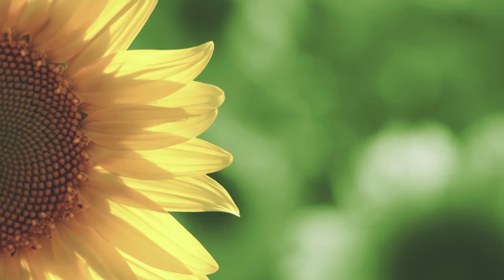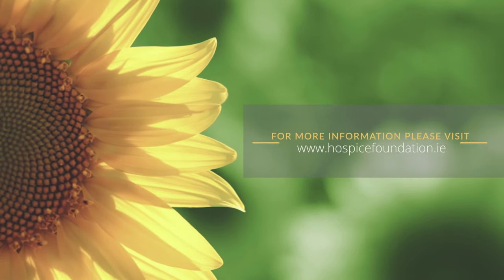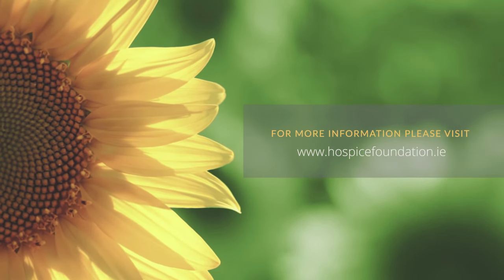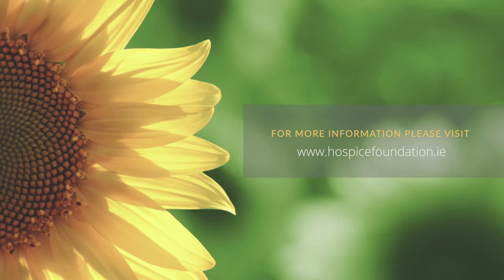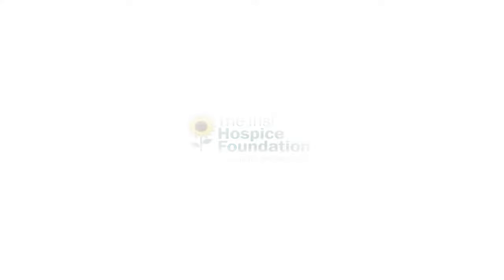4 Beginning at the End - Religion and Spirituality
4  Beginning at the End - Religion and Spirituality

Nobody teaches us how to talk about death. How to begin at the end. It's a mystery - the existential part of life. Having the conversation about what matters most. Bring peace. How do we use the time to live to the end.

This short video interview talks about spirituality in the face of loss and grief. Spirituality goes beyond formal or organised religion.  ‘Spirituality’ represents the existential deep part of being human, it can go beyond language and is sometimes difficult for others to understand and therefore to offer support to the person who is dying, or grieving.
There are 8 video pieces using a spirituality lens on the following topics:

- How I can help?
- Introduction to Spirituality
- Religion & Spirituality
- Facing loss through illness
- Finding Meaning
- Being Brave
- Differing views
- Empathetic Listening